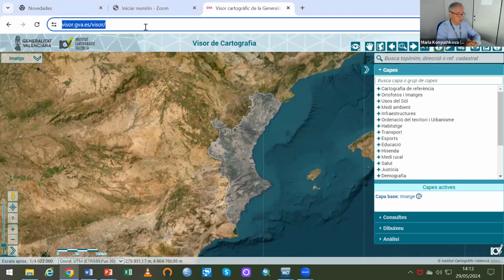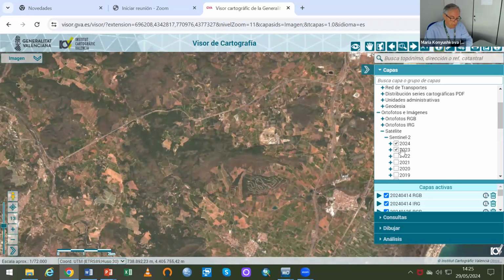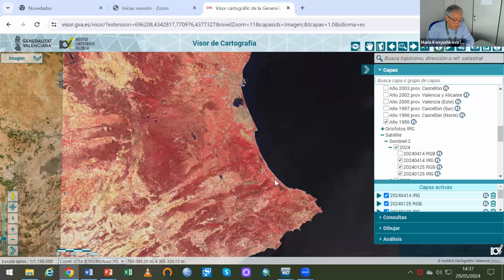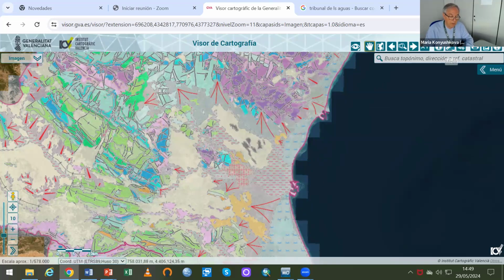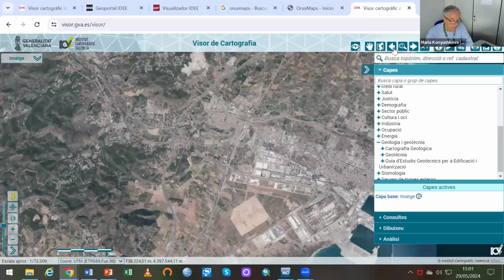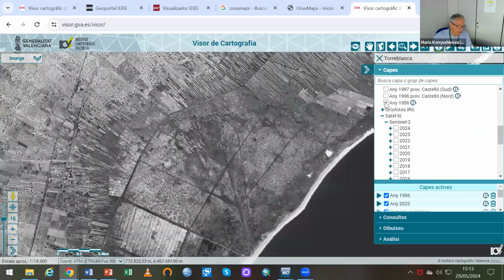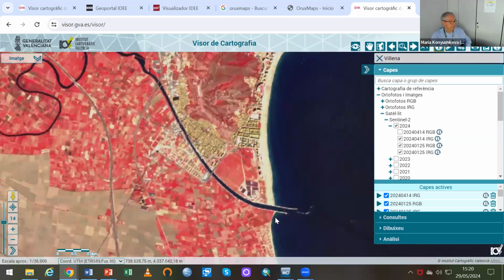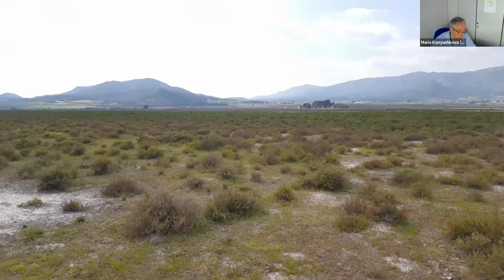The 3d meeting of INSAS, May 2024, Valencia, Spain, Day 3, Training 3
This video is the recording of the third day of the joint meeting of the International network of salt-affected soils (INSAS) and the COST Action on the sustainable use of salt-affected lands (SUSTAIN) held in a hybrid format from 27 to 31 May 2024 in Valencia, Spain (agenda). The video of Day 3 (training 3) displays the Training on  Visualization of geospatial data of the “Comunidad Valenciana” using smartphone (trainer: Jorge Batlle-Sales, Spain)

The meeting was organized by the FAO's Global Soil Partnership (GSP), the COST Action on sustainable use of salt-affected lands (SUSTAIN) and University of Valencia with the financial support of the Department of Agriculture, Water and the Environment of Australia, the Ministry of Agriculture, Nature and Food Quality of the Netherlands, and the Swiss Confederation